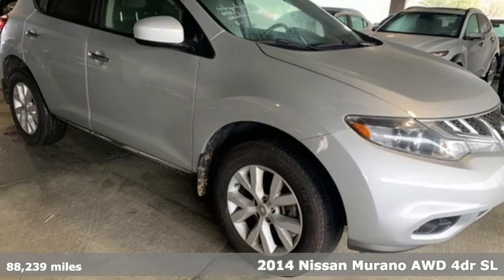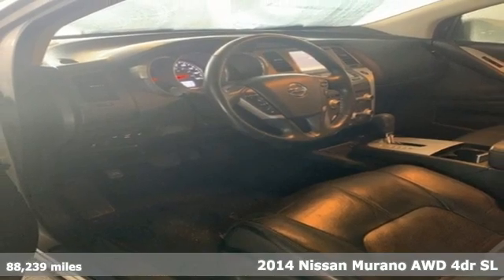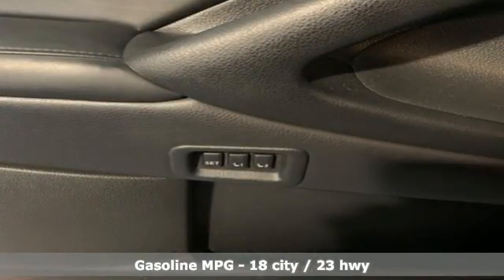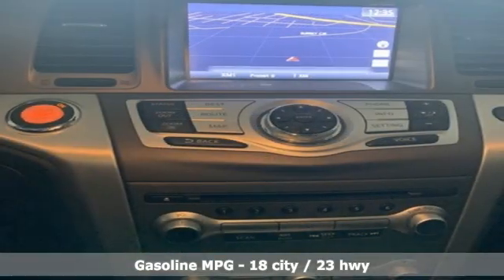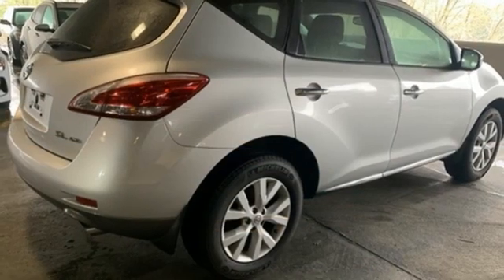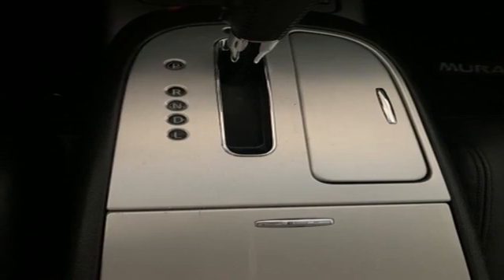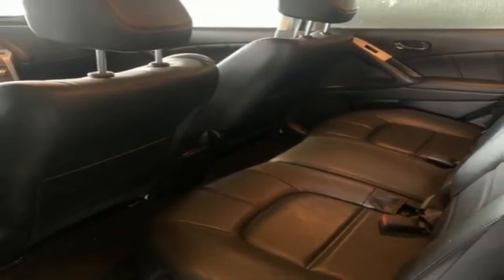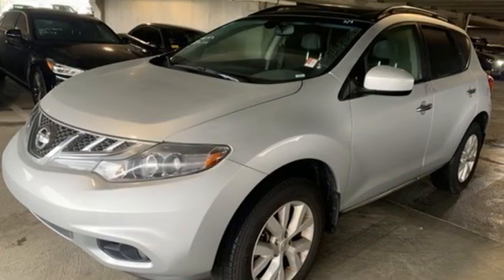Used 2014 Nissan Murano Atlanta Duluth, GA GV821114A - SOLD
Year: 2014
Make: Nissan
Model: Murano
Trim: SL
Engine: 3.5L V6 DOHC
Transmission: CVT with Xtronic
Color: Silver
Interior: Black
Mileage: 88239
Stock #: GV821114A
VIN: JN8AZ1MW3EW520264
CARFAX One-Owner. 2014 Nissan Murano SL Brilliant Silver Metallic CVT with Xtronic, AWD, Navigation Package.brbrbrAwards:br * 2014 KBB.com 10 Best Used Midsize SUVs Under $15,000

Address:
5785 Peachtree Ind Blvd